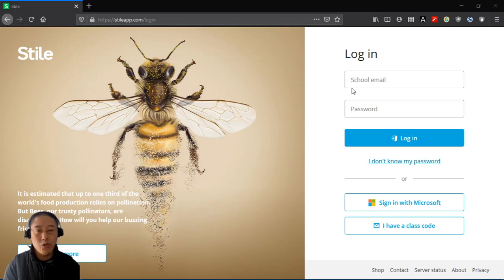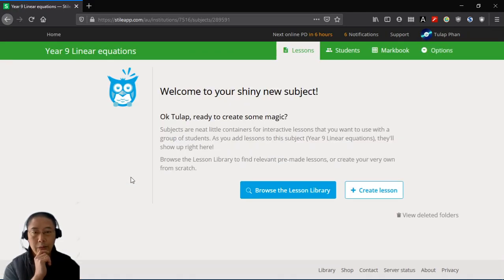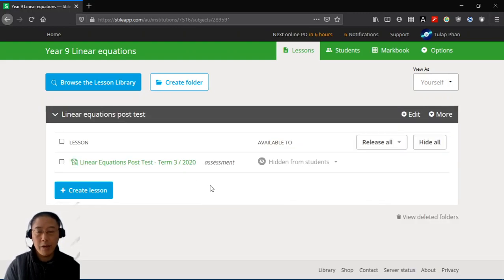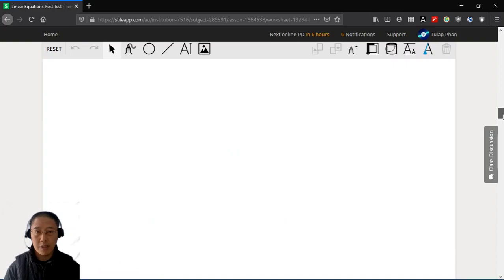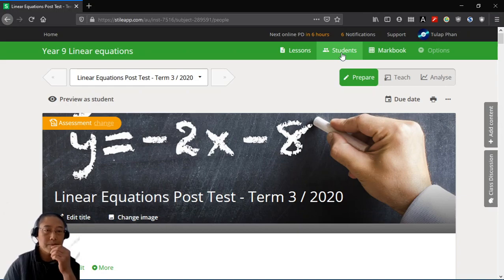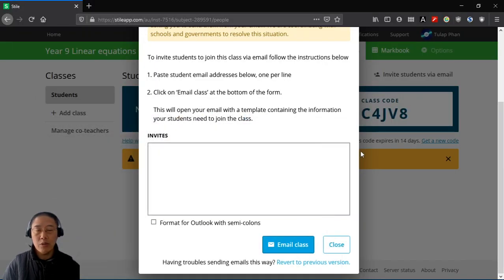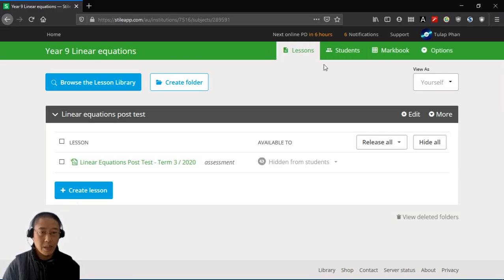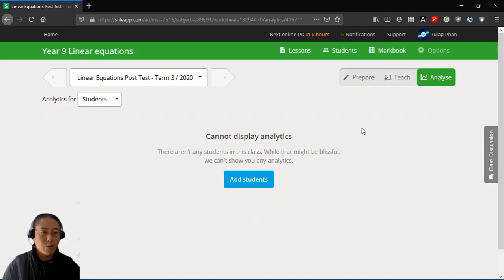Introduction to Stile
- Create lesson

- Import an existing lesson
- Add students to lesson